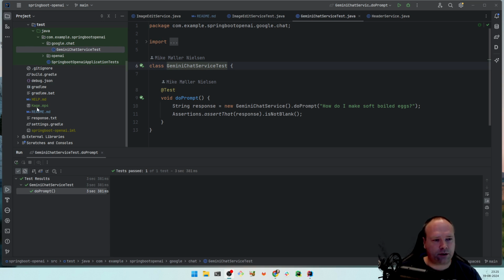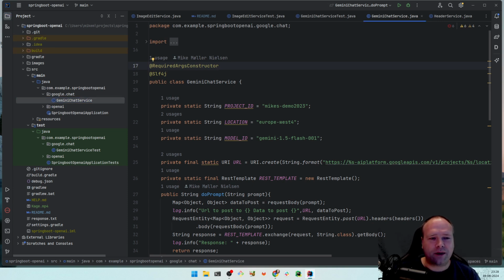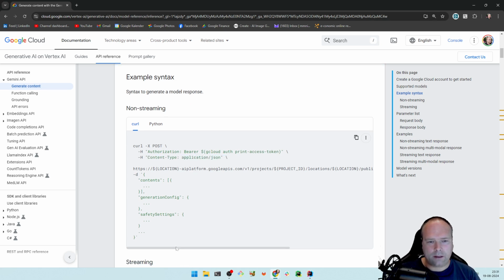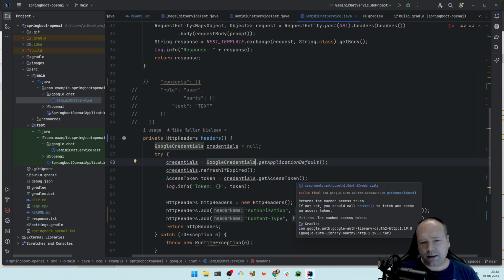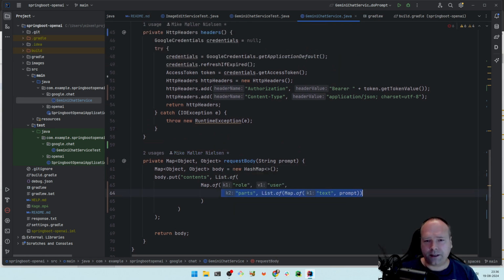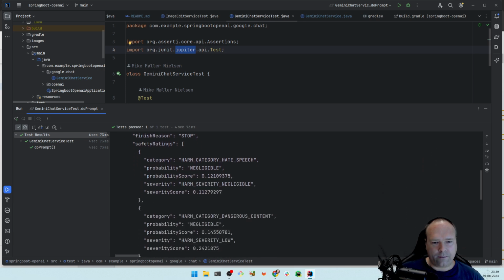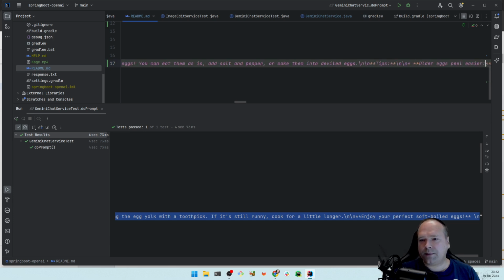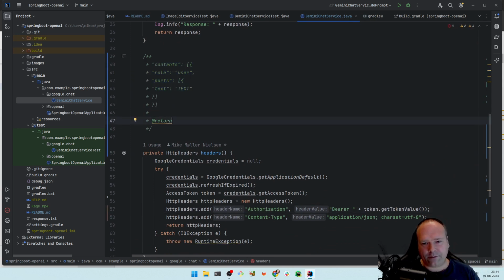Java And Google Gemini Up And Running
In this video, I get Java and Google Gemini up and running so I can start building AI-powered applications with a practical Java workflow. I walk through the setup process, show how to connect a Java project to the Gemini API, and demonstrate the core pieces needed to send prompts, receive responses, and structure the code in a way that is easy to expand into real applications.

I focus on a straightforward integration path that helps reduce setup friction and makes it easier to understand how Java can work with modern generative AI services. If you want to use Java for prompt-based features, backend automation, intelligent assistants, content generation, summarization, or structured response handling, this video gives you a solid starting point. I cover the foundational steps that matter when moving from a blank project to a working Gemini-enabled Java application.

Along the way, I show how I organize the project, configure dependencies, handle authentication, and make the first successful request. I also highlight how Java developers can think about request flow, response parsing, and clean separation between configuration, API access, and application logic. That makes it easier to maintain the codebase as the project grows from a simple demo into something production-oriented.

A specific technical use case I include is a Java-based customer support triage service. In that scenario, a Spring Boot backend receives incoming support messages, sends the ticket text to Gemini for intent classification and summarization, and then returns a structured result that can be used to route the issue to billing, technical support, account access, or product onboarding. This kind of workflow is useful when building internal tools that reduce manual sorting, improve response speed, and help support teams prioritize urgent requests. Java is a strong fit here because it is widely used in enterprise systems, integrates well with existing backend services, and can serve as the orchestration layer for AI-assisted decision flows.

I also keep the video useful for developers who want to understand the basics before adding more advanced capabilities. Once the initial connection is working, the same pattern can be extended for things like document summarization, chatbot backends, metadata extraction, recommendation support, internal knowledge assistants, and AI-enhanced REST APIs. The goal is to make the first step clear so future enhancements feel manageable instead of overwhelming.

This video is relevant if you are a Java developer exploring generative AI, a backend engineer adding AI features to an existing service, or a learner trying to understand how Gemini fits into a Java application stack. I keep the flow practical and implementation-focused so you can see what is required to go from setup to execution without unnecessary detours.

Topics covered in this video include Java project setup, Gemini API integration, authentication configuration, dependency management, sending prompts from Java, receiving model output, organizing reusable service code, and thinking about how to turn a simple example into a real backend feature. I also approach the integration with an eye toward clean code and maintainability, which is especially important when AI features are added to larger applications.

If you are interested in Java AI development, Google Gemini integration in Java, backend AI workflows, or building intelligent applications with a familiar JVM-based stack, this video will help you get started with a clear and practical foundation. I show the essential pieces working together so you can move faster when building your own projects and experimenting with Gemini-powered features in Java.